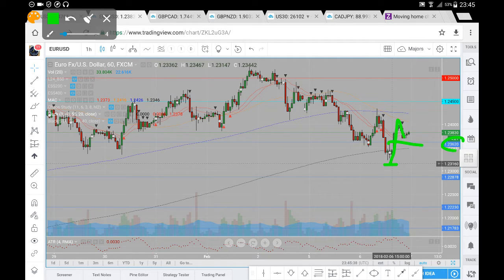EURUSD Analysis 07 02 18 February 7th (commentary not advice)